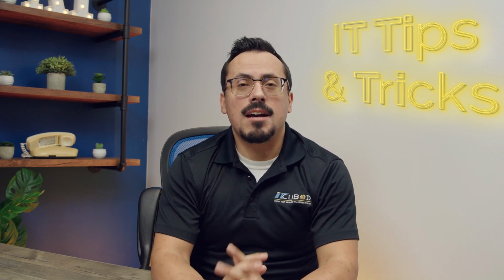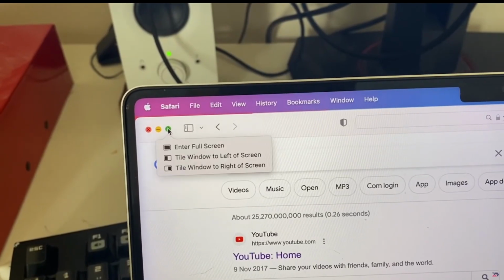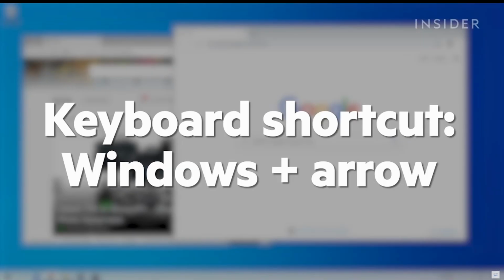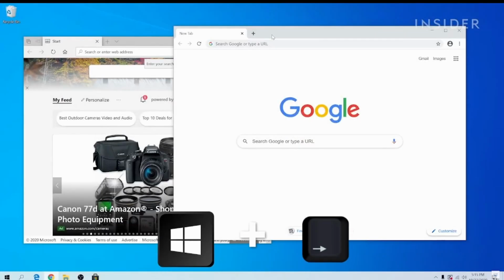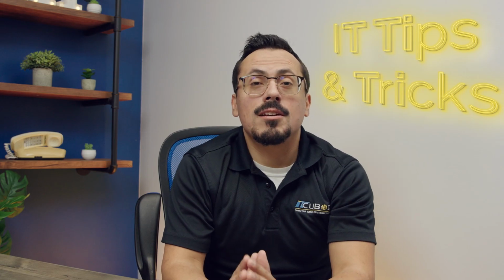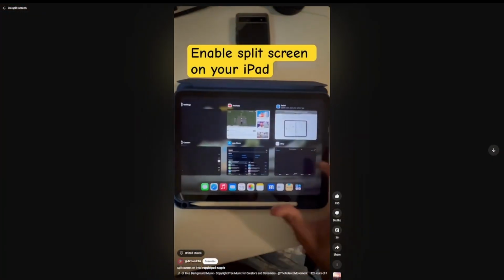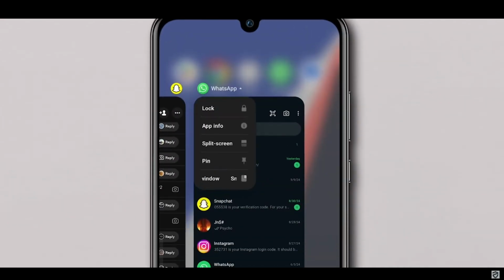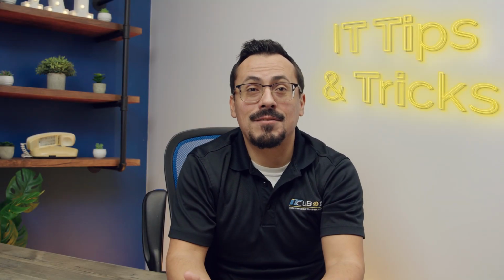How to Use Split-Screen Mode on Windows, Mac, iOS & Android | Multitasking Productivity Hacks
🚀 Boost your productivity with split-screen mode! Struggling to juggle multiple apps or tasks at once? Whether you're on Windows 11, MacBook, iPhone, iPad, or Android, split-screen multitasking can help you work smarter, not harder!

🔹 What You’ll Learn in This Video:
✔️ Windows 11 & Mac Split-Screen Shortcuts – How to snap windows side by side in seconds
✔️ iPhone & iPad Split View – Master multitasking with iOS Slide Over & Split View
✔️ Android Split-Screen Mode – Run two apps at the same time for better efficiency
✔️ Best Practices for Maximum Productivity – Tips to optimize your workflow

💡 Why Use Split-Screen Mode?

Work on multiple tasks without switching windows
Take notes while watching videos or attending meetings
Boost efficiency with keyboard shortcuts & smart multitasking tricks
🎥 Watch now and level up your multitasking!